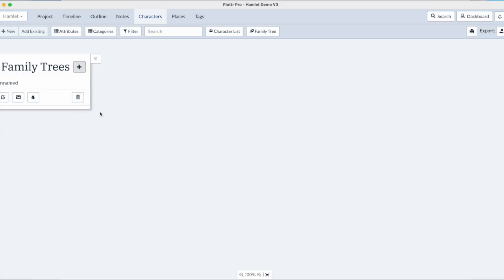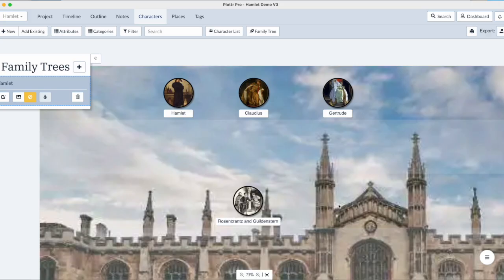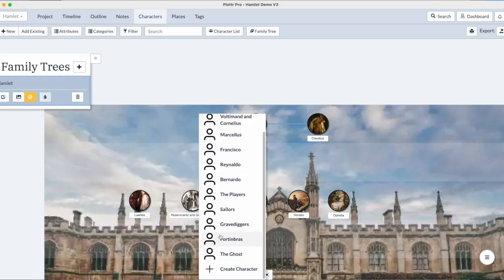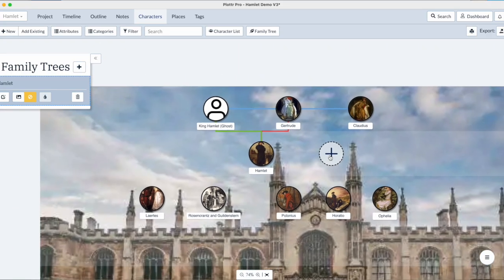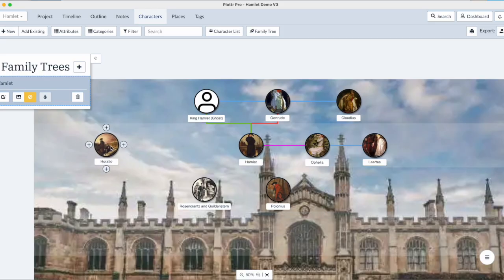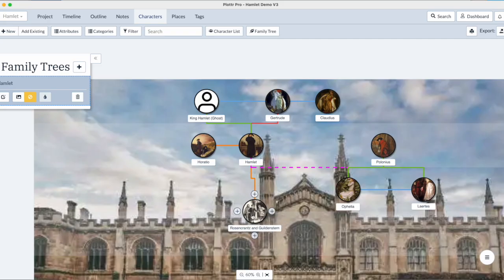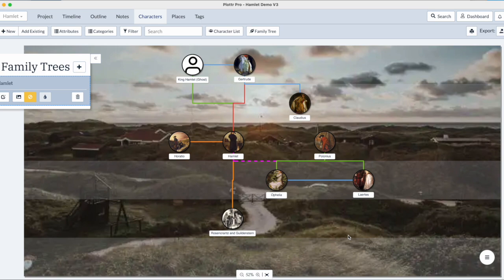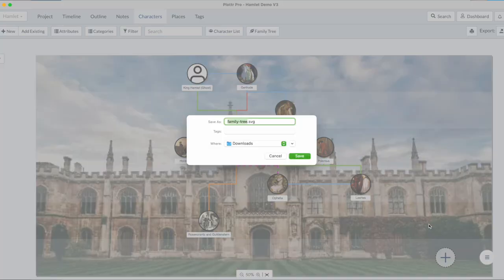Using the Family Tree … as a noob!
I attempt to use the Family Tree feature for the first time. Laugh at me as I stumble around to see how it works, so that hopefully you won't have to!